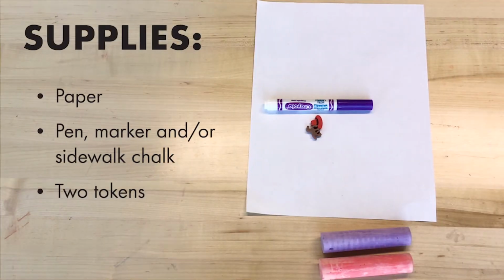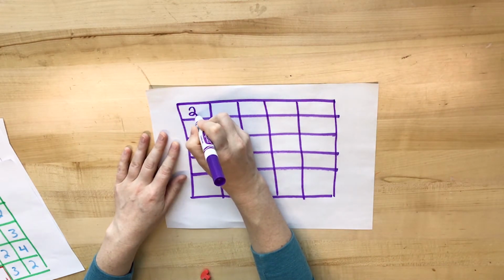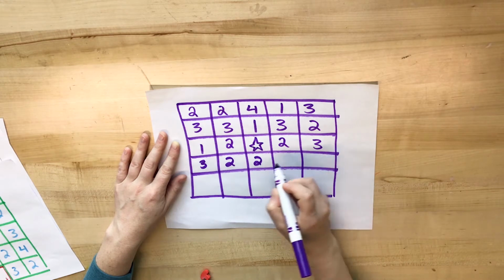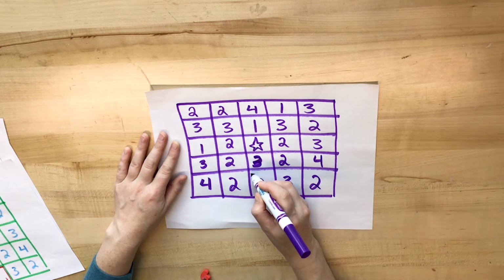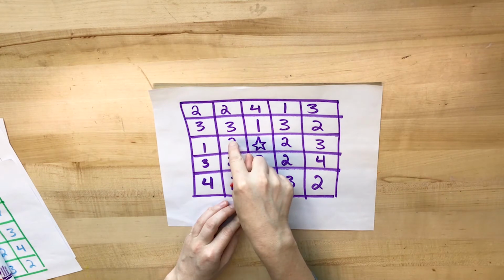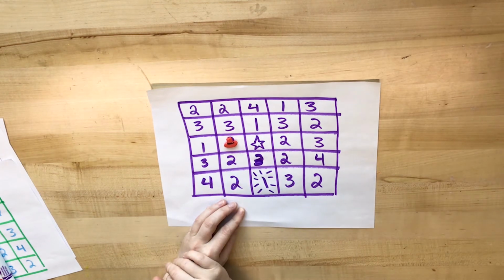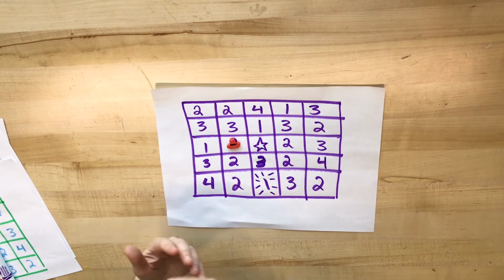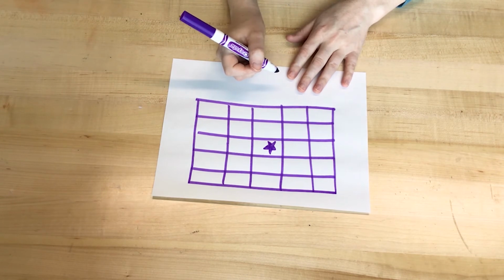The Monday Make - Sidewalk Mazes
Make a sidewalk number maze!

Have fun learning at home about Science, Technology, Engineering, Art and Math! These simple activities can be done with ordinary objects found around the house and are for the whole family to enjoy together. Let your inner architect, explorer, inventor, artist and scientist come out and play because STEAM is for everyone!